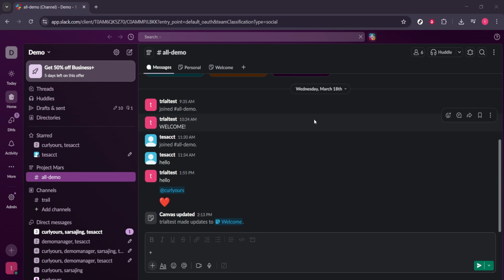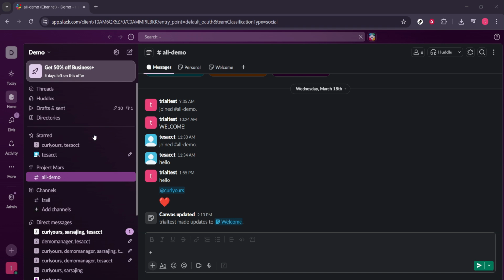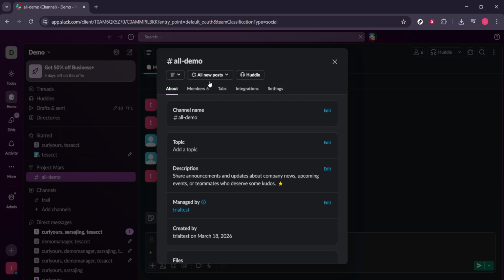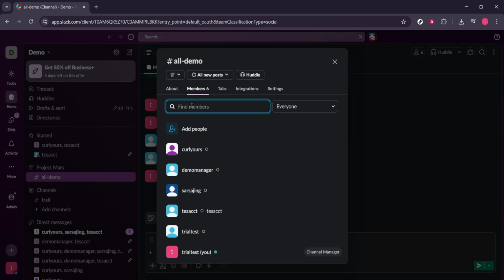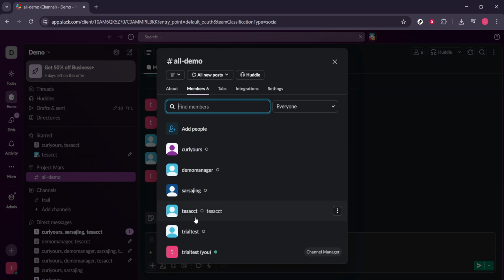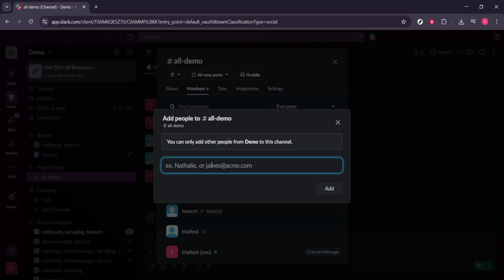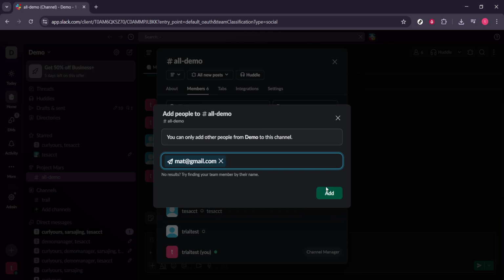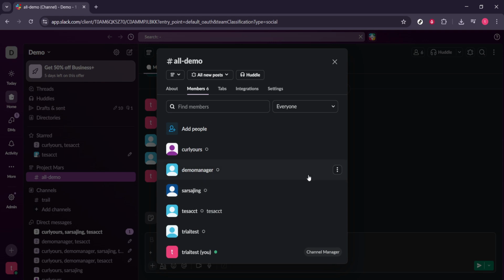How To Invite External Users To A Slack Channel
Need to collaborate with clients or partners directly in Slack? Learn how to invite external users to a Slack channel and work seamlessly across organizations.

In this video, you’ll discover how to invite external users using Slack Connect step-by-step, including sending invitations, managing permissions, and keeping your workspace secure. We’ll also cover best practices for external collaboration. Perfect for teams, businesses, and admins.